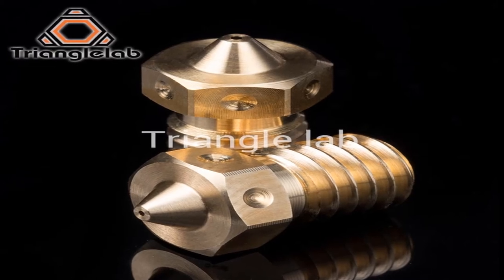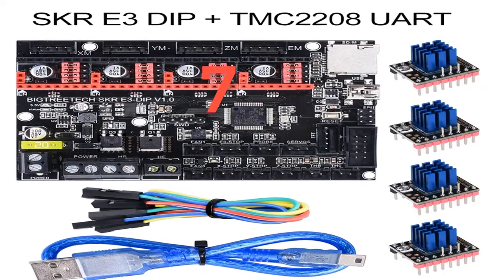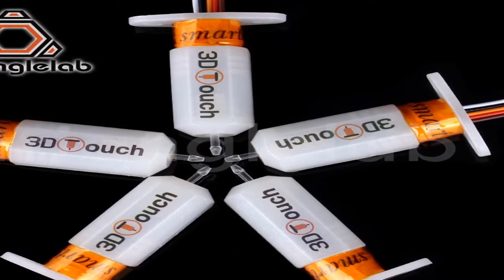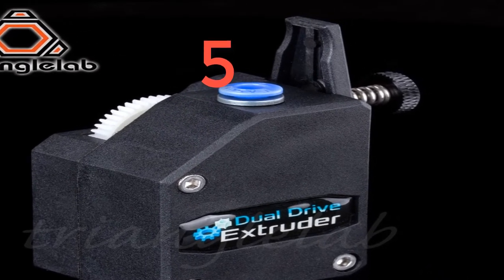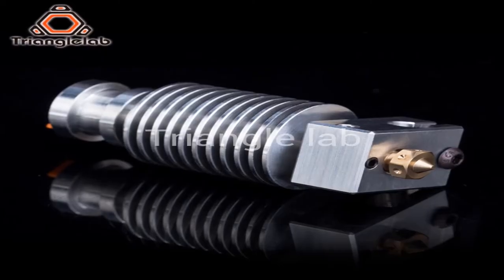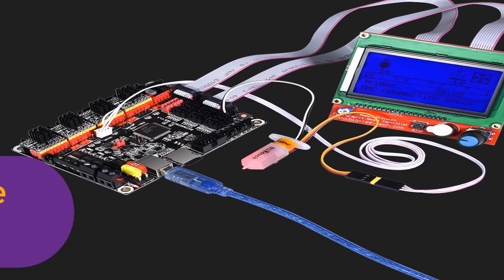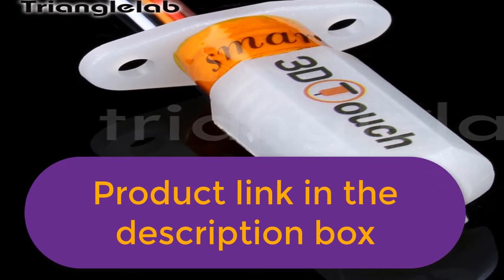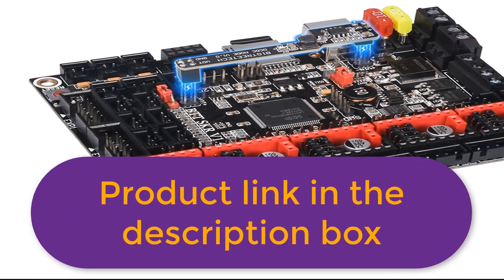Best 7 3d printer parts under 50$ 3D Printer 3D 2020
1.BIGTREETECH SKR mini
2.NEW 2020 3D Printer 3D
3.Btech Dual Drive Extruder
4.print J-head Hotend
5.3D Printer 32bit Control
6.AUTO touch sensor
7.BIGTREETECH SKR V1.4 BTT

Description:
BIGTREETECH SKR mini E3 V1.2 32Bit Control Board With TMC2209 UART Driver 3D Printer Parts skr v1.3 E3 Dip For Creality Ender 3.
trianglelab Bowden Extruder BMG extruder Cloned Btech Dual Drive Extruder for 3d printer High performance for 3D printer MK8.
Highall-metal v6 hotend 12V/24V remote Bowen print J-head Hotend and cooling fan bracket for E3D HOTEND for PT100.
SKR V1.3 32 Bit Smoothieboard 3D Printer 32bit Control Board Parts vs MKS GEN L Sgen L TMC2130 tmc2209 tmc2208 a4988.
SKR V1.4 BTT SKR V1.4 Turbo 32Bit Control Board WIFI 3D Printer Parts SKR V1.3 MKS GEN L TMC2130 TMC2209 tmc2208.

Brand Name: BIQU.
Product description.
BIGTREETECH SKR V1.3 Control Board 32 Bit CPU 32bit Board Smoothieboard 3D Printer Parts vs MKS GEN L TMC2130 tmc2209 tmc2208.
Item part numbe HN-CA-0010.